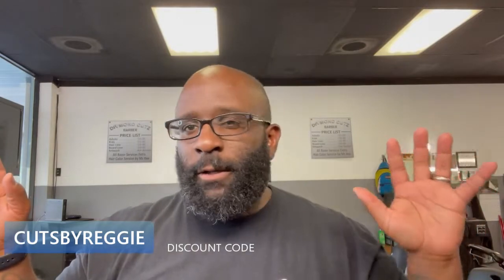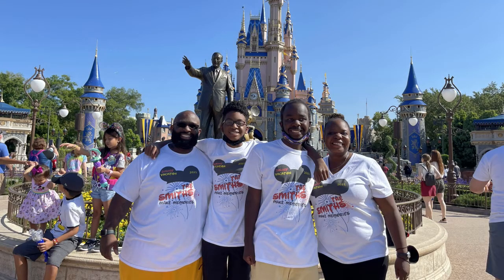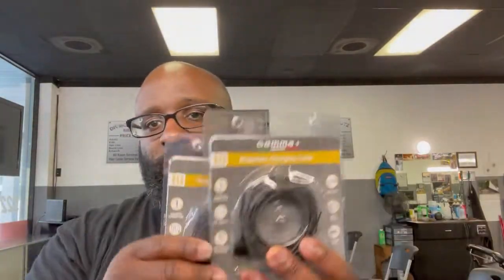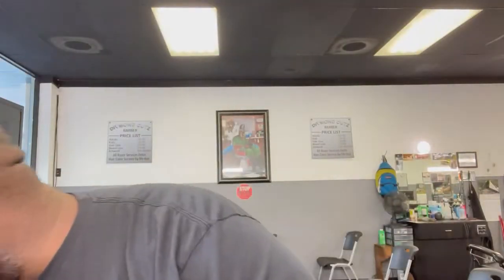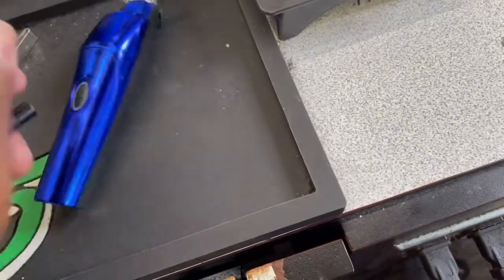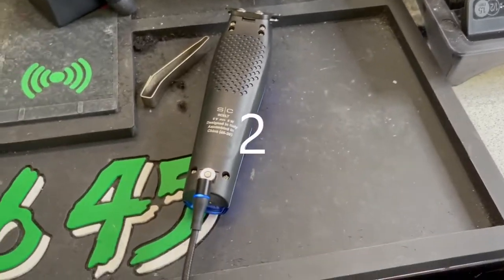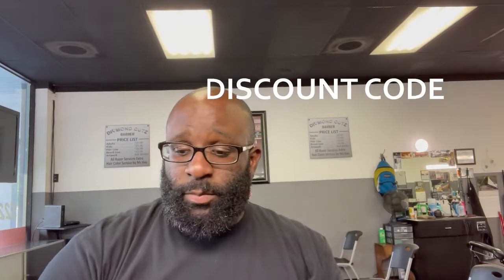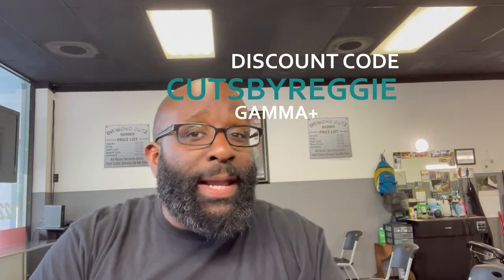Unboxing/Review: GAMMA+ Magnetic Charging Cable | Is It Worth Your Time?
Gamma+ have brought a magnetic charging cable but is it worth it?